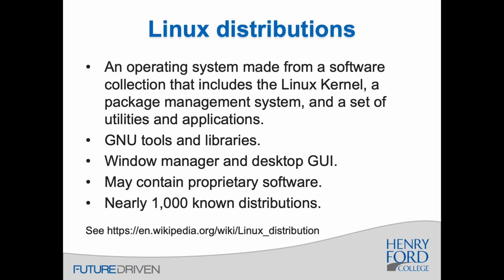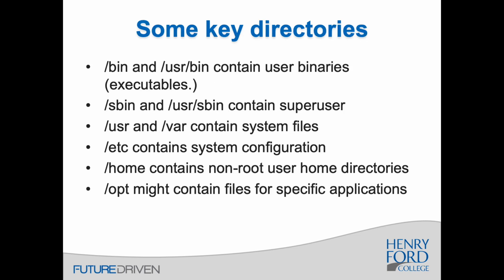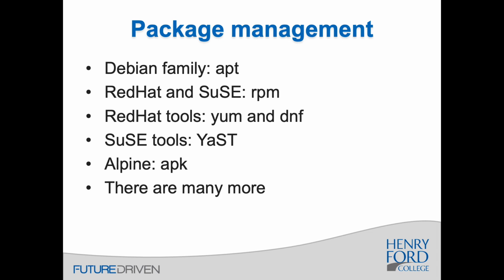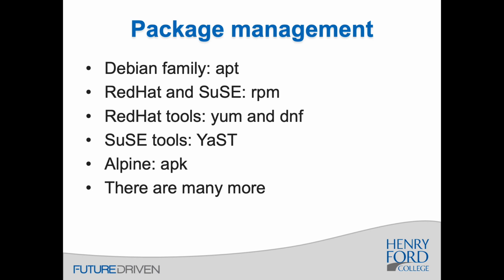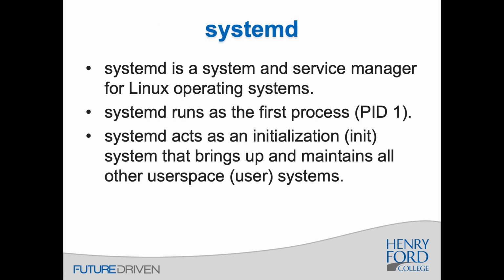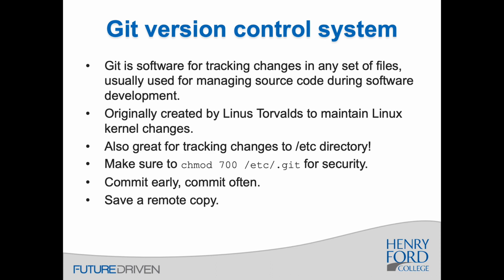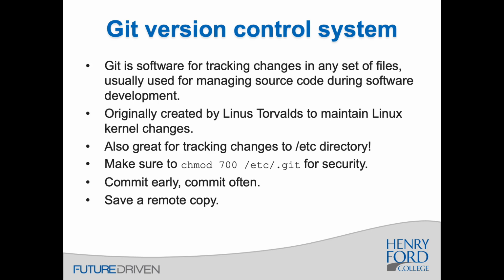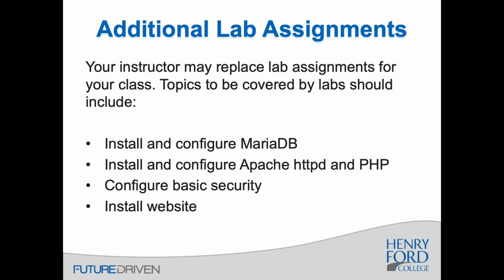CIS-211 Lecture 13 Linux Web Servers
Provides a general overview of Linux web servers, including Linux distributions, file structure, package management, backups, and version control.

This is part of the CIS-211 Web Server Administration lecture series I've created for Henry Ford College in Dearborn, MI.